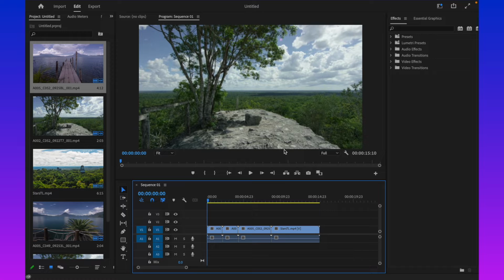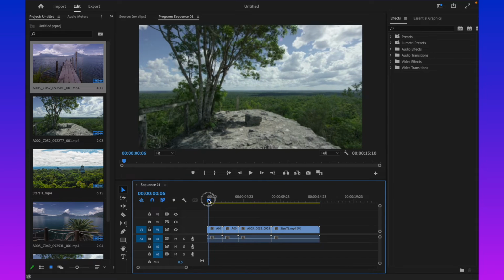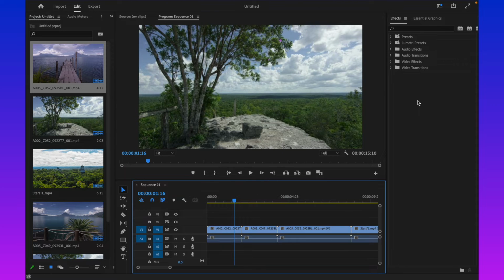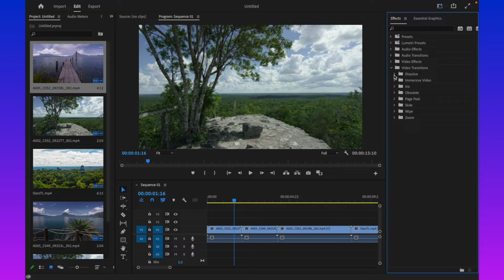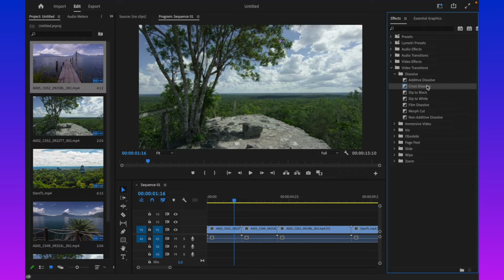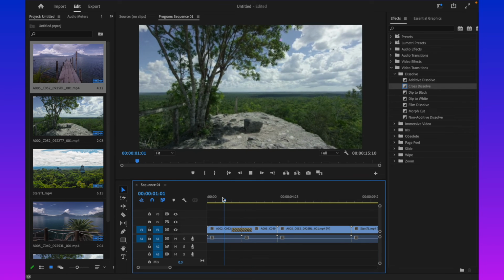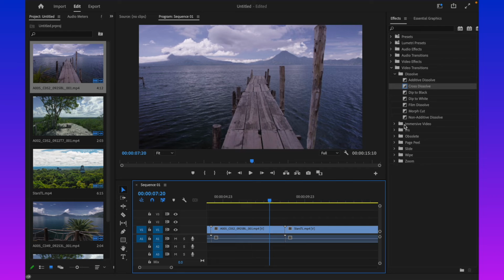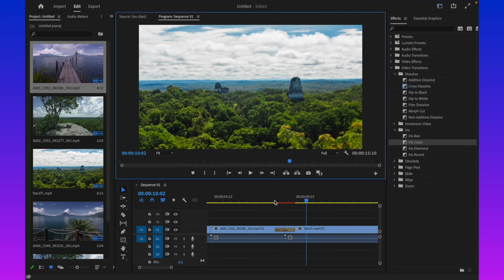How To Add Transitions in Adobe Premiere Pro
In under 5 mins, you'll learn how to add a transition between videos or images in your premiere pro timeline without any plugins.
📲 Have any video suggestions or any questions? Make sure to leave them in the comments below!